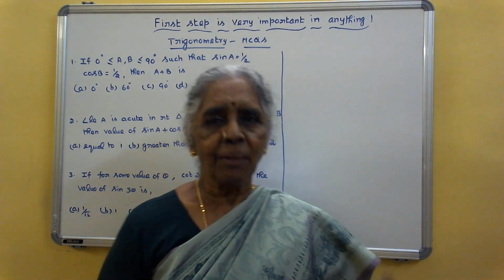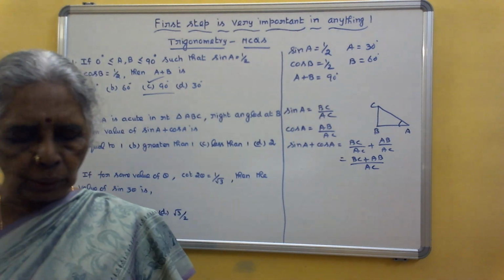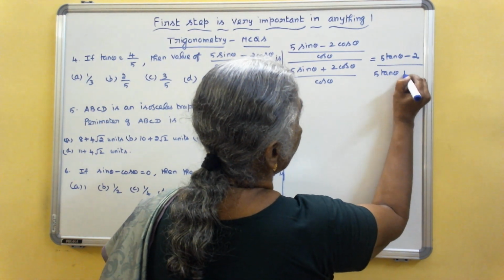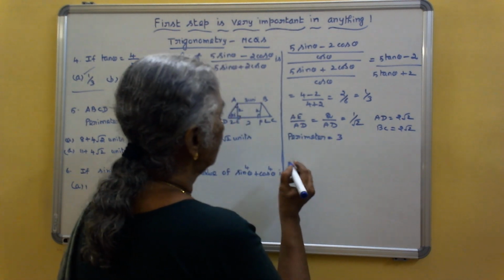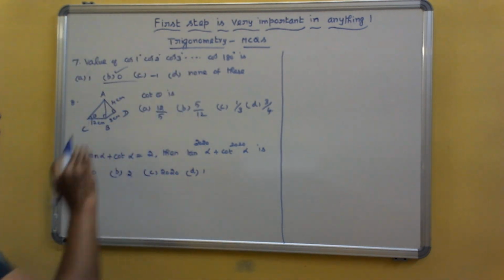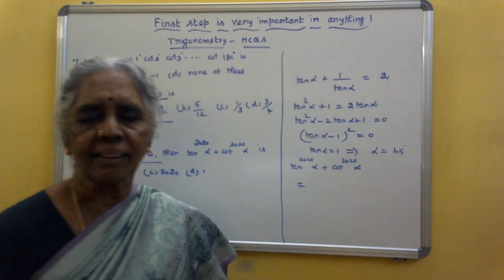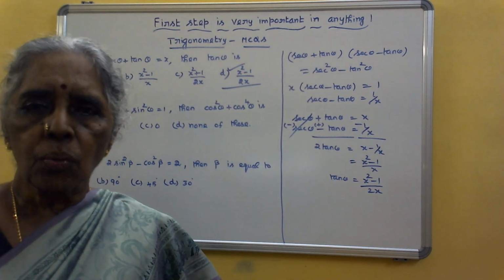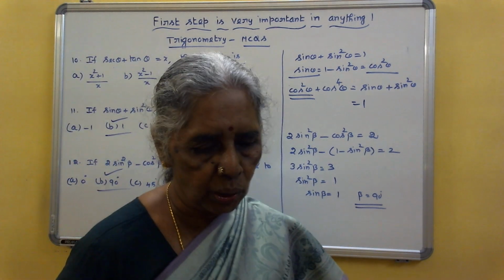CBSE X -- 2022-23 -- VIDEO 1 -- TRIGONOMETRY MCQS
Dear Students !
MCQs are very important from Board Exam point of view. I have explained in detail the working and the concept for the trigonometry MCQs.